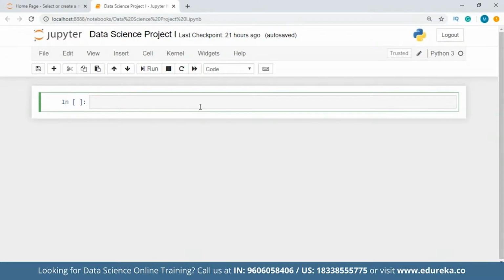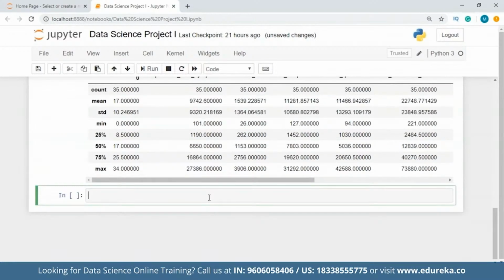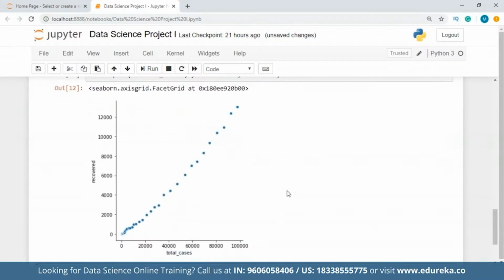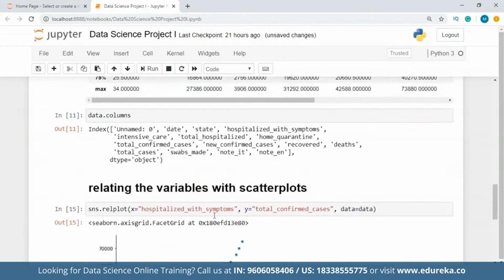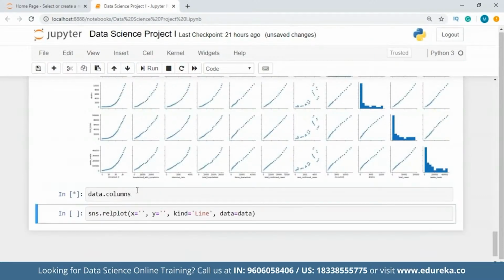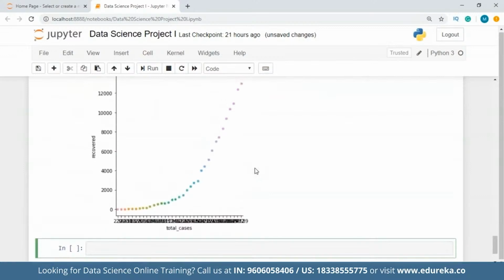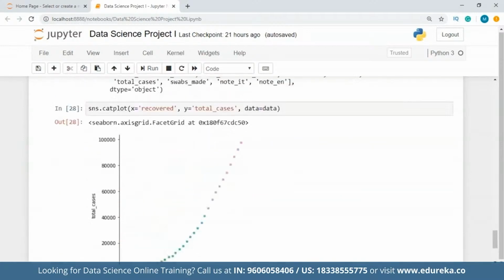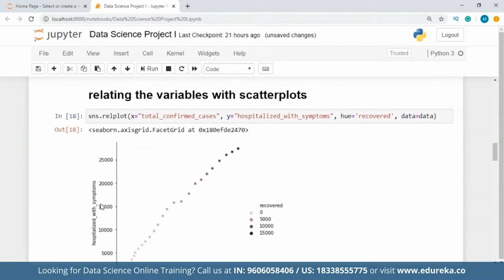Data Science Project - Covid-19 Data Analysis | Python Training | Edureka | ML/DS Rewind - 5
This Edureka Live on Data Science Projects - 1 will help you understand how the processes in the data science life cycle can be used to derive insights from a given dataset.
Following topics will be discussed in this session:

Data Science Life Cycle
Projects To Take As A Beginner
COVID-19 Italy Data Analysis

1. This is a 5 Week Instructor-led Online Course,40 hours of assignment and 20 hours of project work
2. We have a 24x7 One-on-One LIVE Technical Support to help you with any problems you might face or any clarifications you may require during the course.
3. At the end of the training, you will be working on a real-time project for which we will provide you a Grade and a Verifiable Certificate!

It runs on Windows, Linux/Unix, Mac OS and has been ported to Java and .NET virtual machines. Python is free to use, even for commercial products, because of its OSI-approved open source license.

It has evolved as the most preferred Language for Data Analytics and the increasing search trends on python also indicates that it is the " Next Big Thing " and a must for Professionals in the Data Analytics domain.